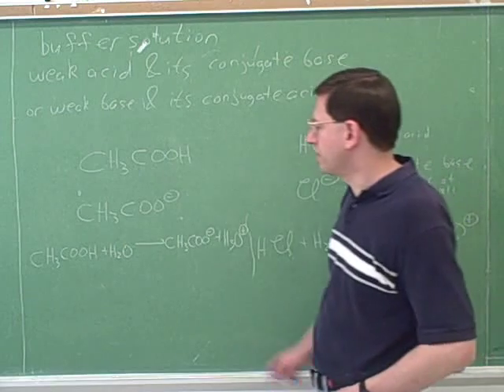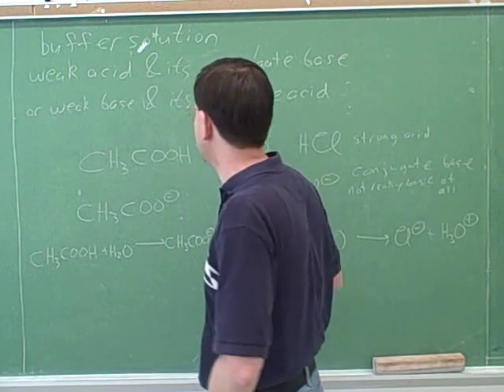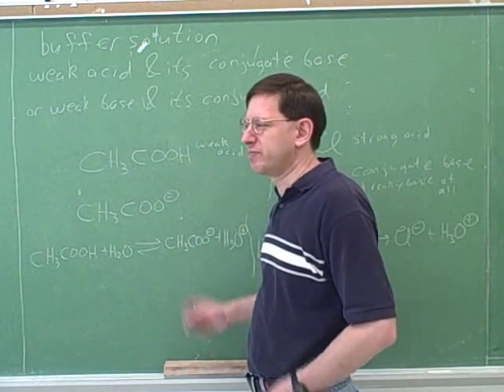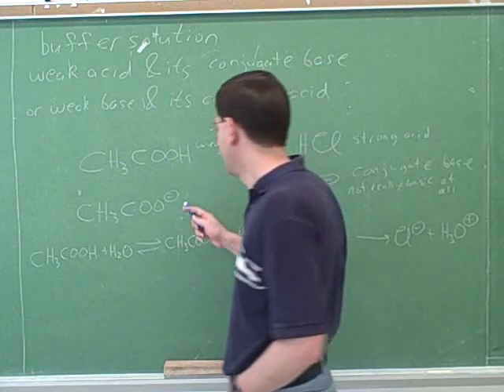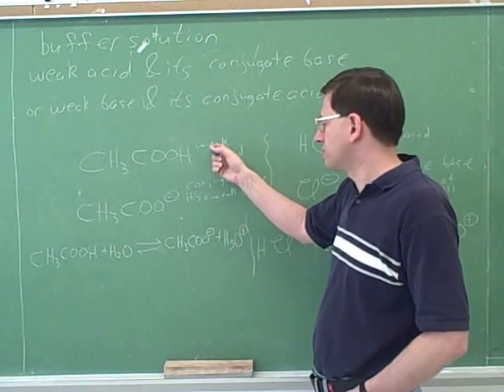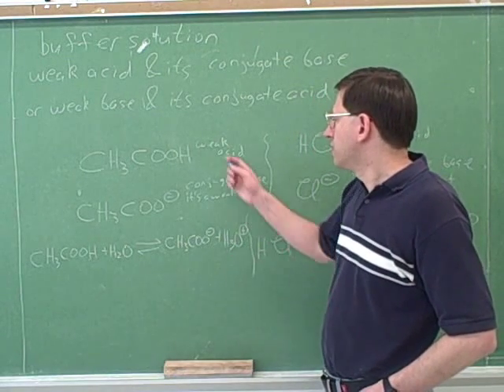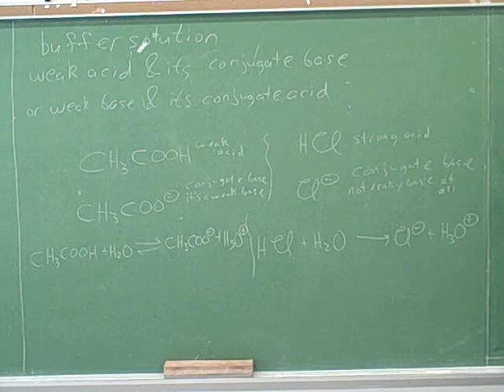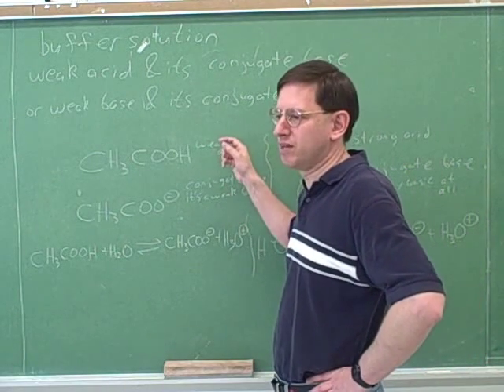Chemistry: Buffer solutions. Logarithms (2)